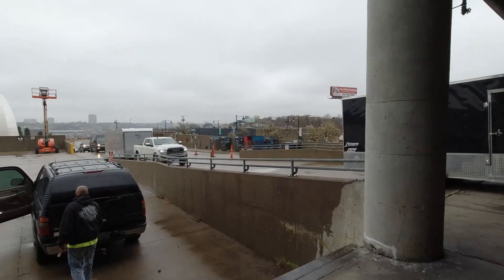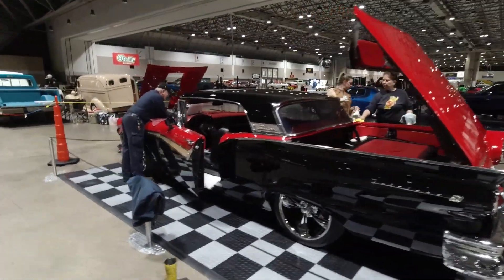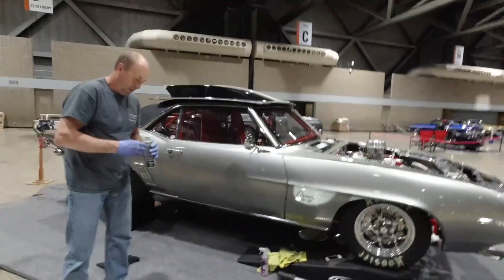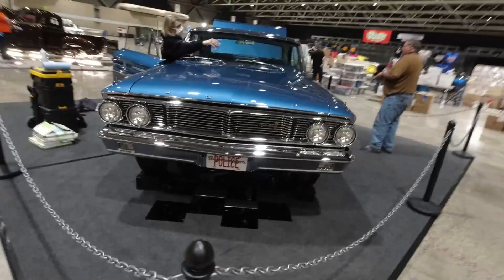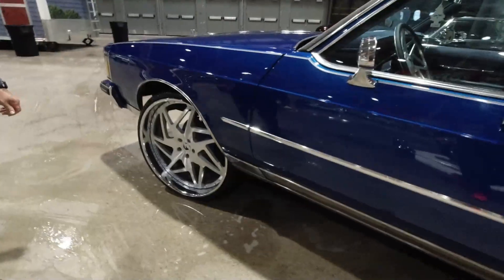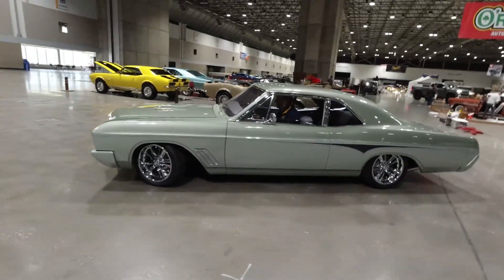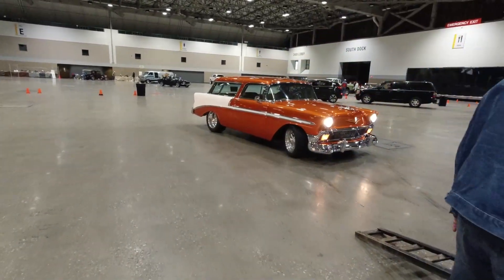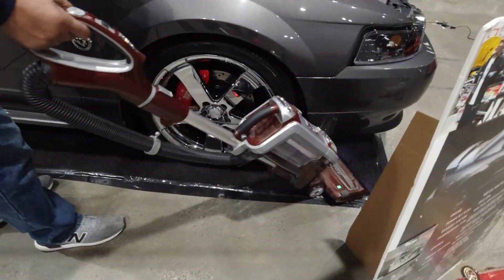World of Wheels Kansas City Move in Day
A behind the scenes look at Move In Day for The World of Wheels in Kansas City, MO 25 Mar 21. The participants spend countless hours getting their pride and joys ready for this event. Add a rainy day on top and things get really busy.